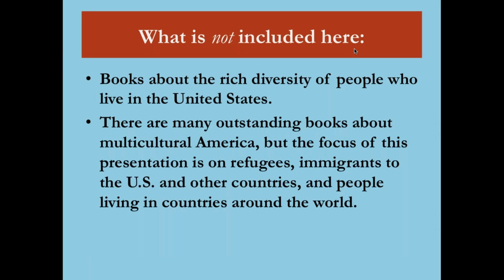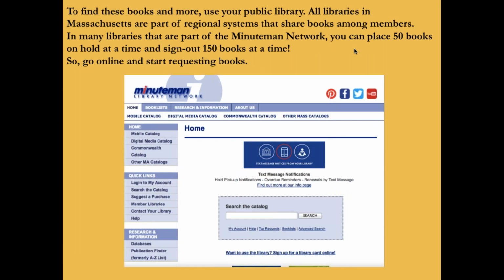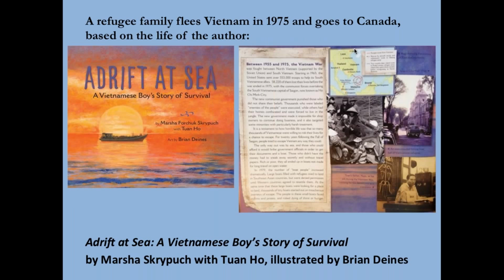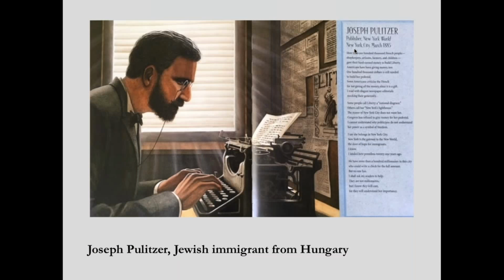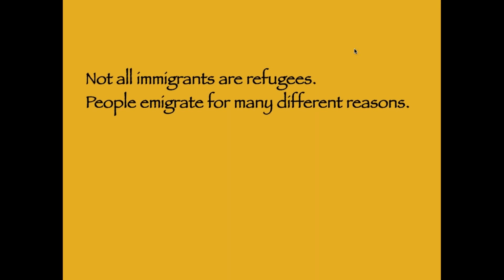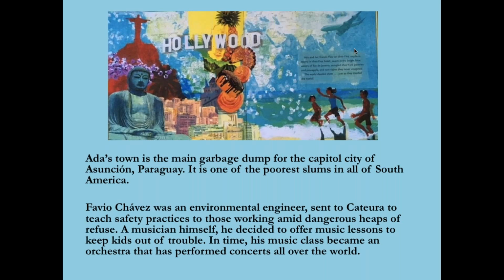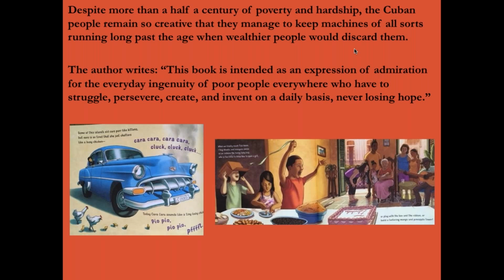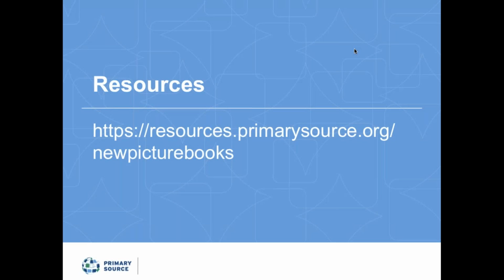What's New in Children's Literature? Global & Inclusive Picture Books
Join us as we explore new and notable picture books with an emphasis on global, multi-cultural, and inclusive perspectives. We will discuss ways to seamlessly incorporate these new works into your curriculum and classroom libraries.